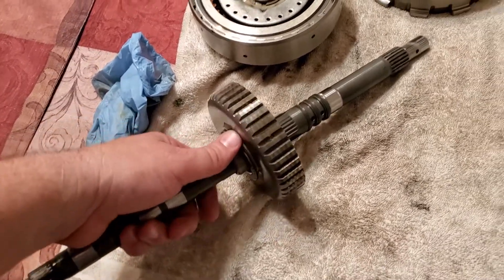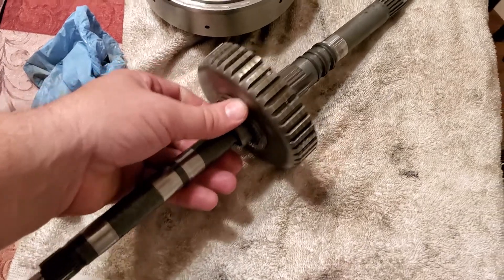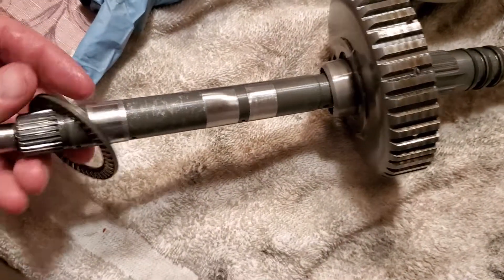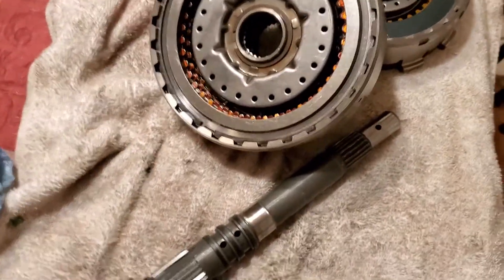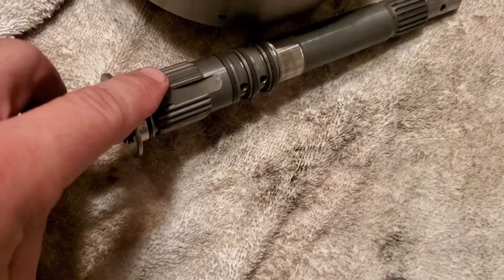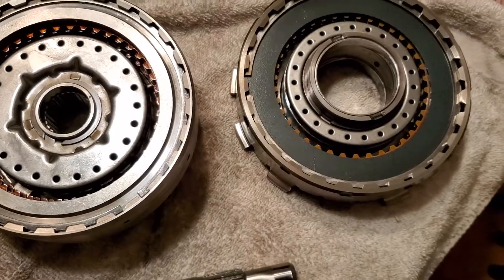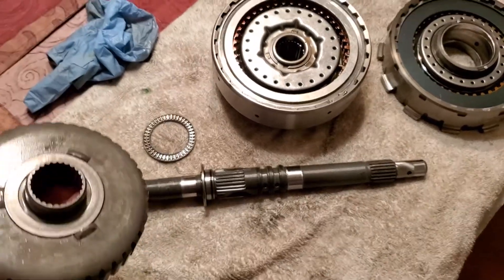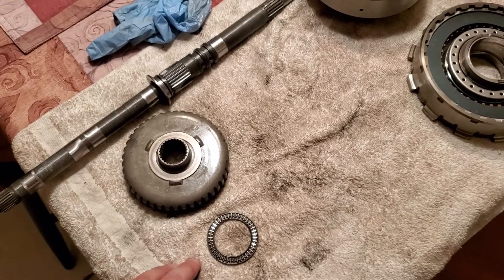Dsm, Auto assembly, important note!!!